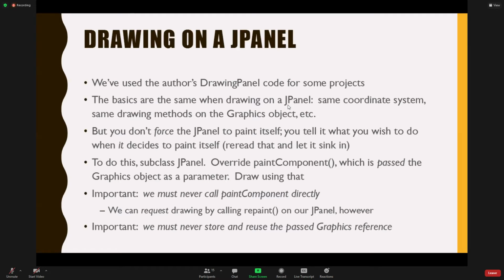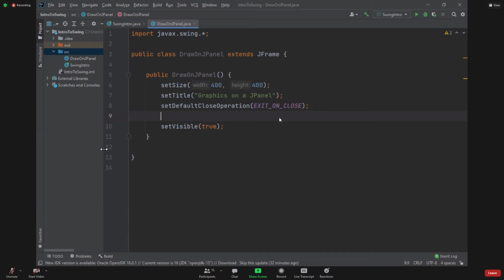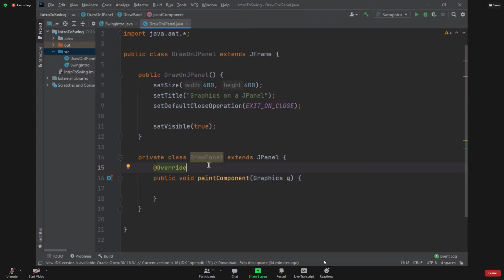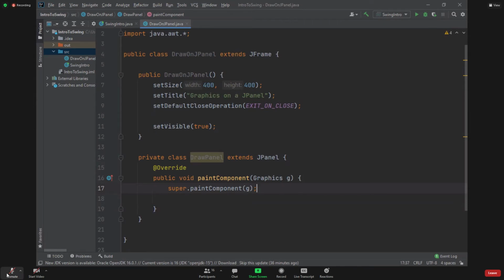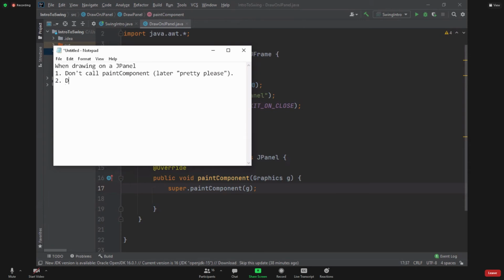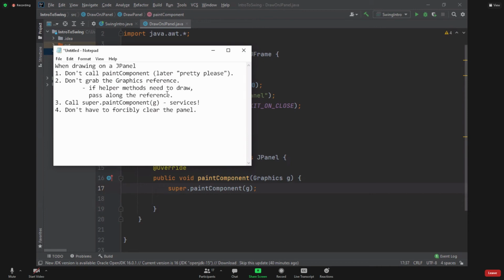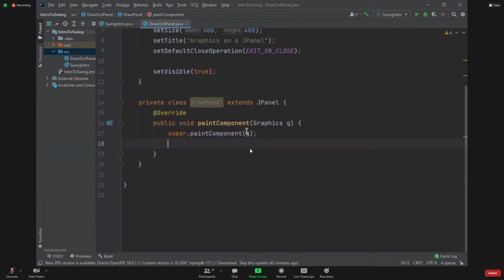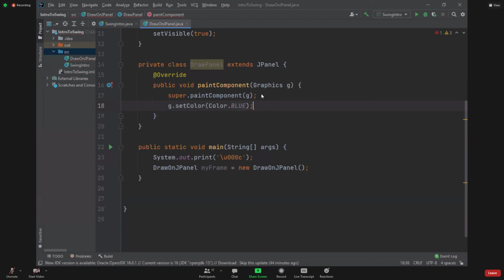Drawing on JPanel : Setup walkthrough